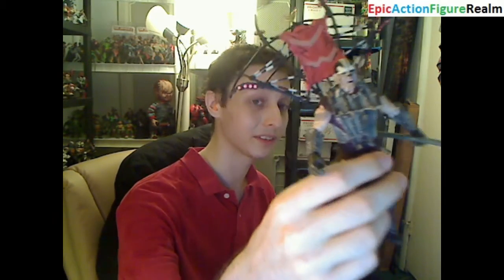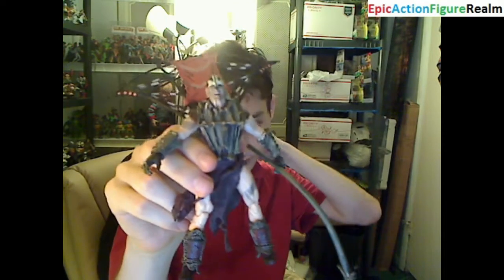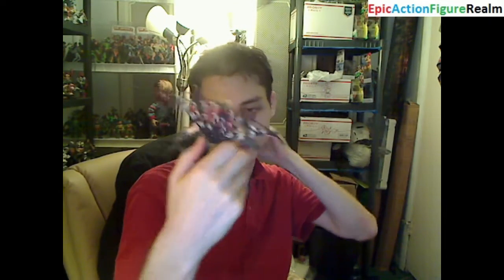Unboxing The Mumakil Rider Action Figure From The LOTR The Return Of The King Figure Line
This video showcases my unboxing of The Mumakil Rider Action Figure From The Lord Of The Rings The Return Of The King Action Figure Line. The Mumakil Rider Action Figure featured in the video was produced by ToyBiz and was originally a part of the
LOTR The Return Of The King Pelennor Fields Gift Pack amid being released onto retail store shelves.